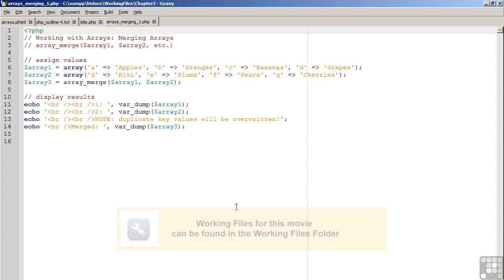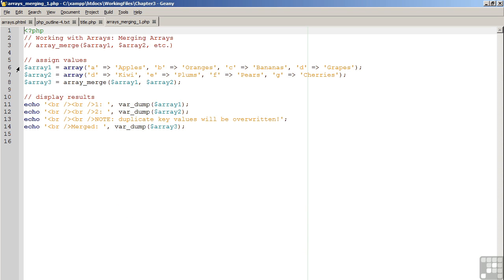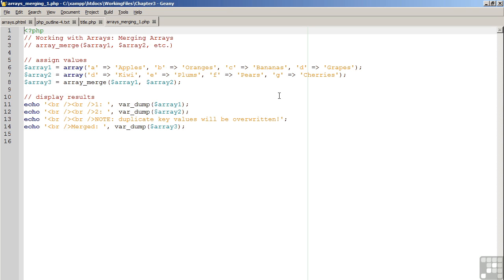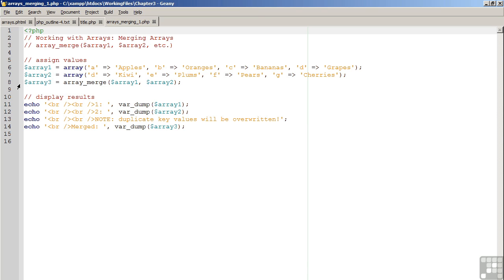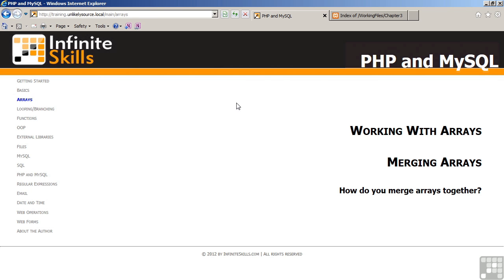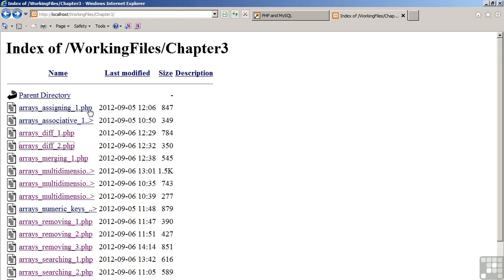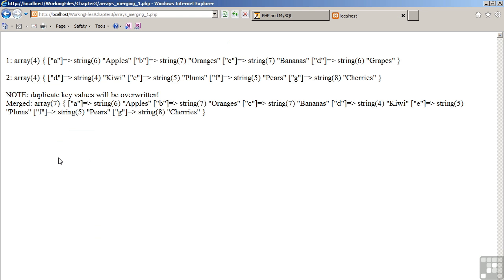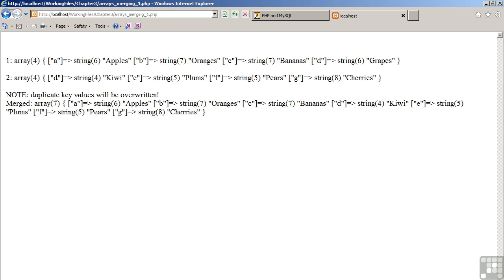09 Merging Arrays